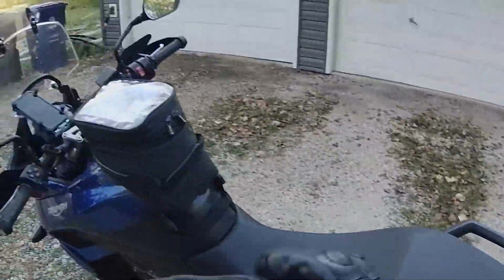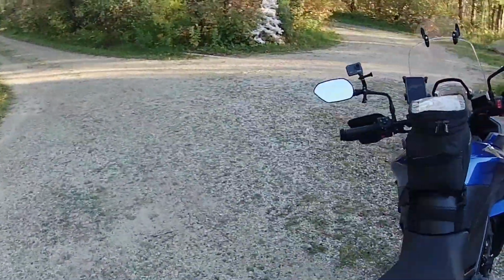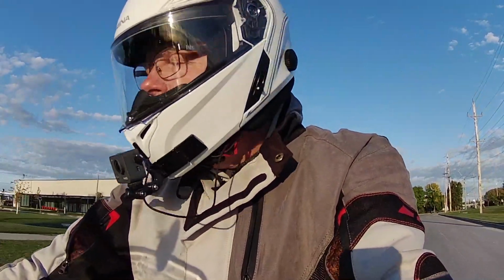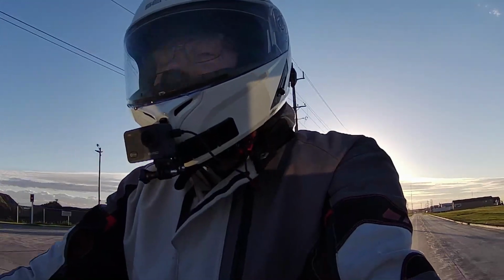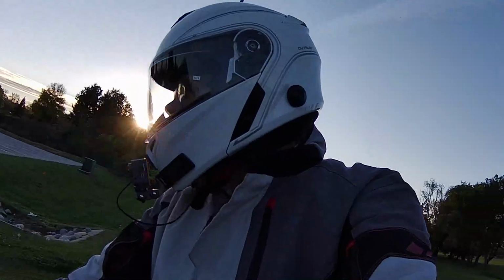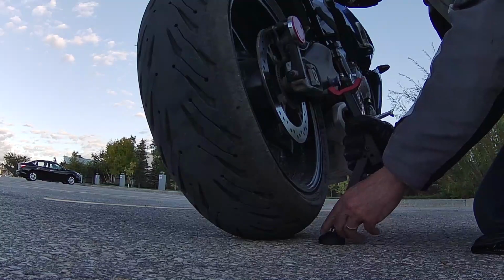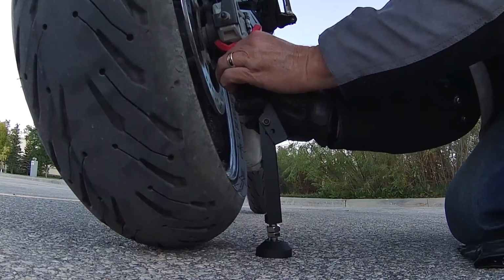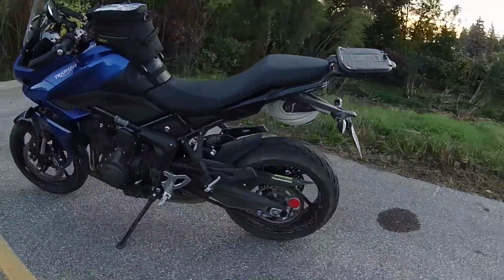Light weight, portable jack for chain maintenance.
I picked up this nice light weight little jack to do chain maintenance when out on a road trip.  So essential for those of us who don't have a centre stand as on the Triumph Tiger 660.  You can watch this video to see how sweet it is to pack along with your other things on a motorcycle and how to use it.